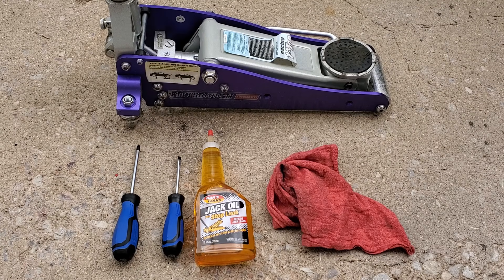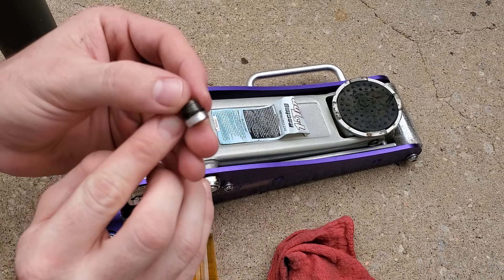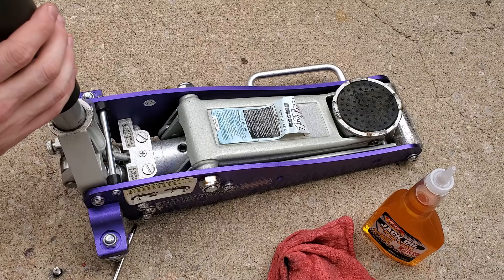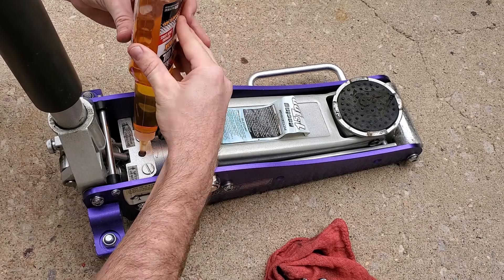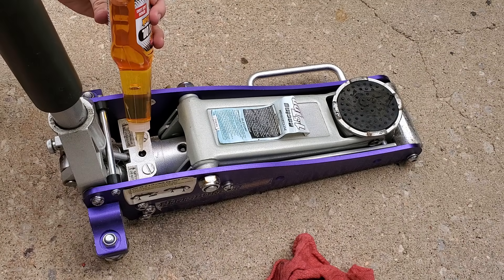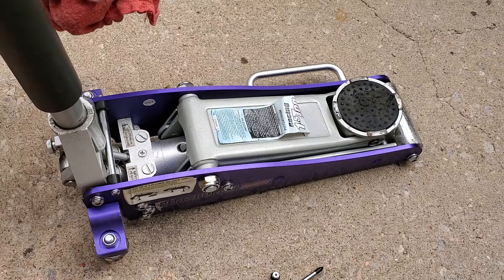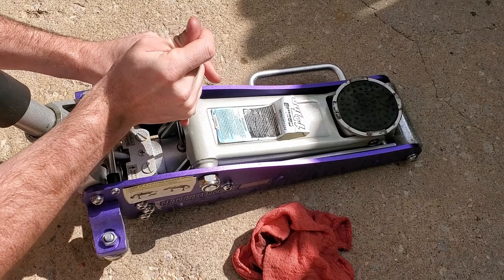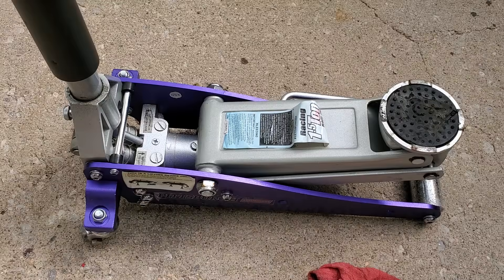How to Repair A Broken Floor Jack That Won't Lift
How to Fix a broken jack that won't lift under load or leaks! In this video, I will be showing you the universal fix for a broken floor jack that won't lift my car anymore. I will show you how to bleed your jack as well as stop the jack from leaking and refill the hydraulic oil.
Don't throw away your out-of-warranty floor Jack I will be working on a Pittsburgh 1.5-ton floor jack but this will work on any floor jack to my knowledge including 2-ton and 3-ton jacks.
My jack would only lift a few inches before I fixed it and now it will lift my car again.
I also show you how to fix leaky jacks with either Stop Leak or a new O-ring. This will work with Sears, Craftsman, Walker, Lincoln, Hein Werner, Matco, Snap-on, and any other hydraulic Jack

SKU List: 2015, 2150, 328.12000, 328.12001, 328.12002, 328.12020, 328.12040, 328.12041, 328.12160, 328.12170, 71200, AM0226F, AM200F, AM200MF, TM200F, TM200MF, YM150M  64545, 64552, 64832

The tools I used in the video are easy to find but you can check out my links below if you need anything.
O-Rings (Note: you will want to purchase the one for your jack from the list to ensure fitment)
Phillips Head Screwdriver
Flat Head Screwdriver
Hydraulic Jack Oil
Jack In The Video